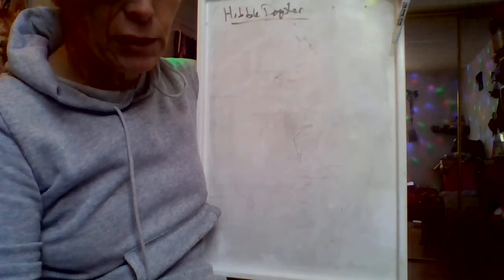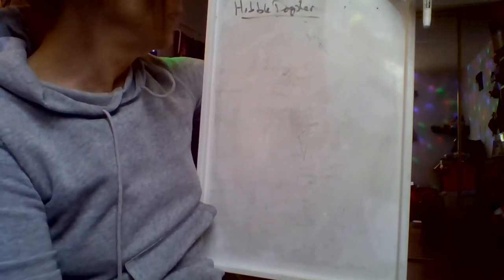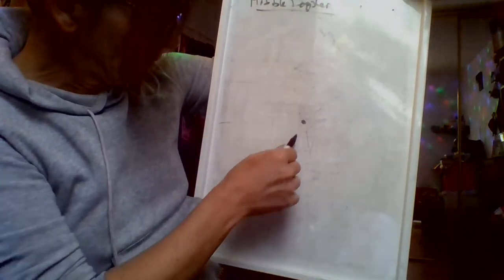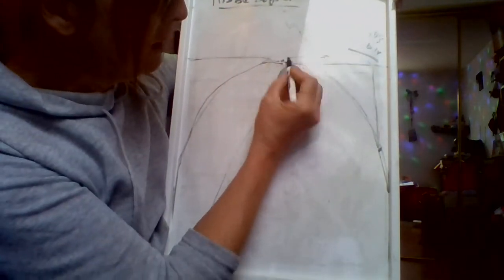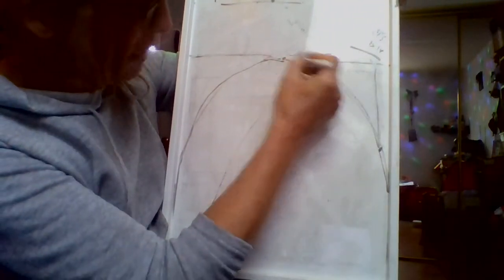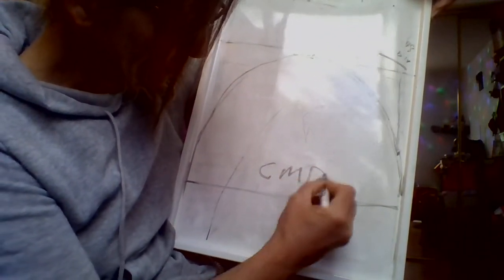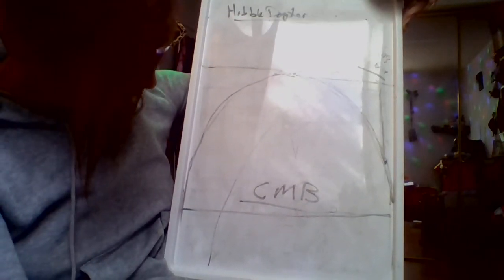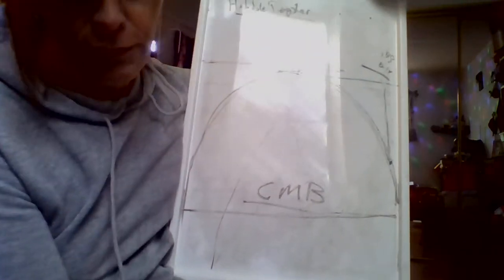Red Shift and CMB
How I look at the distance/doppler correspondence and then the CMB and why I don't see either of them as much if any evidence of Big Bang.